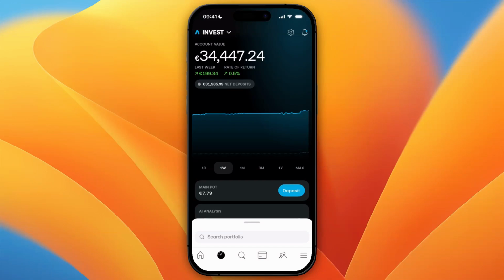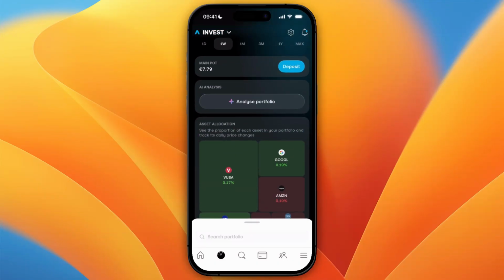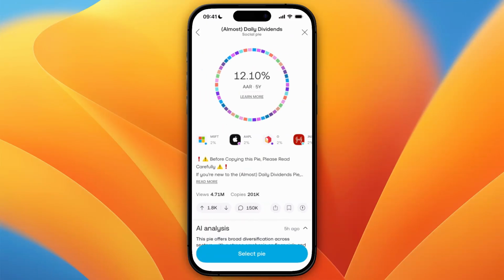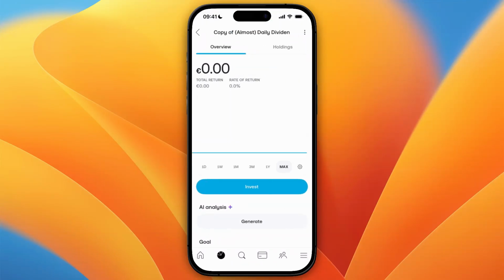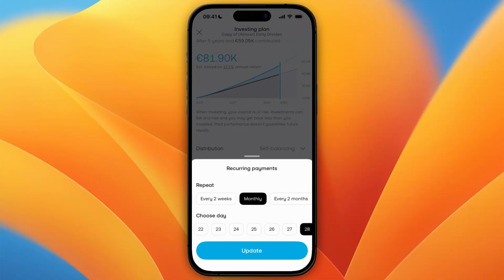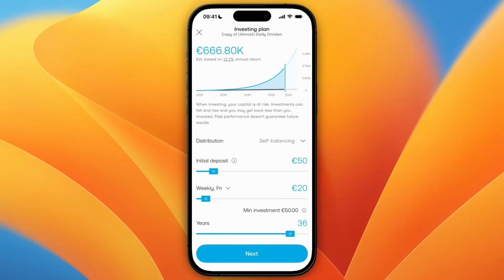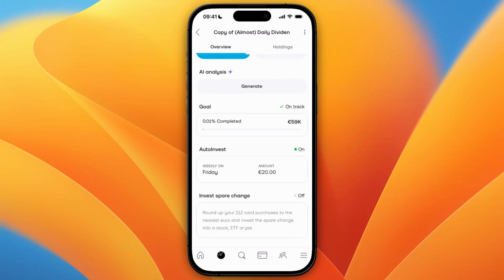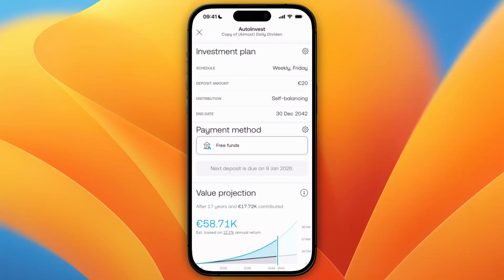How to Auto Invest on Trading 212 (Step-by-Step)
In this video, I’ll show you exactly how to auto invest on Trading 212 using Pies.

You’ll learn how Trading 212’s auto-invest feature works, how to create or edit a Pie, set automatic deposits, and rebalance your portfolio over time. I’ll also explain what happens when new money is added and how dividends are handled.

By the end of this video, you’ll know how to set up automatic investing on Trading 212 and keep your portfolio growing with minimal effort.